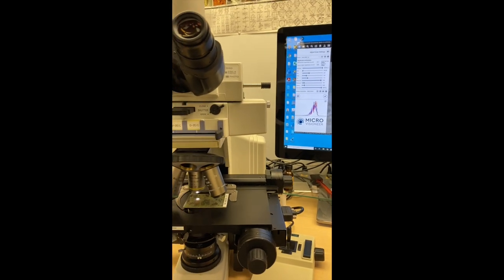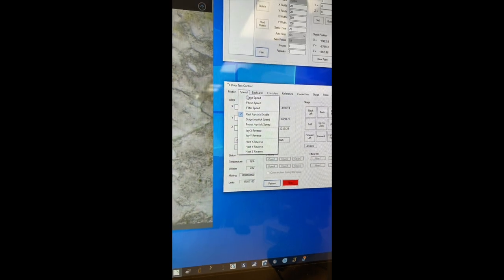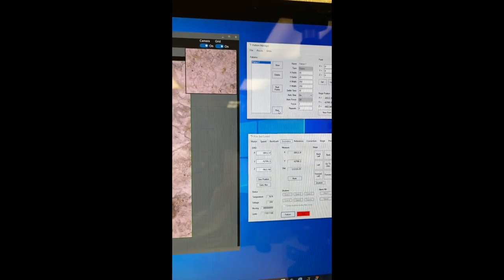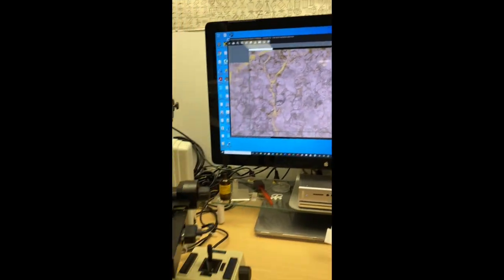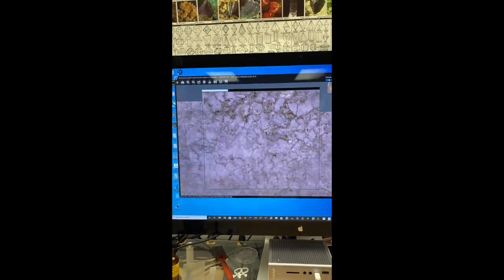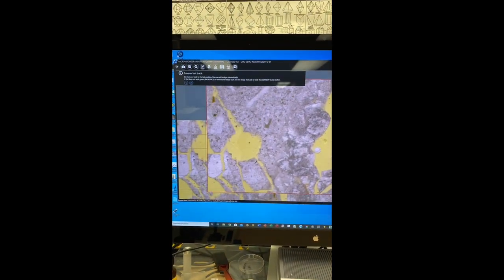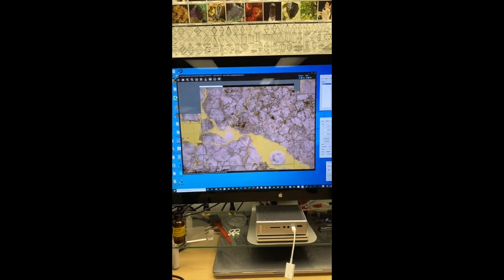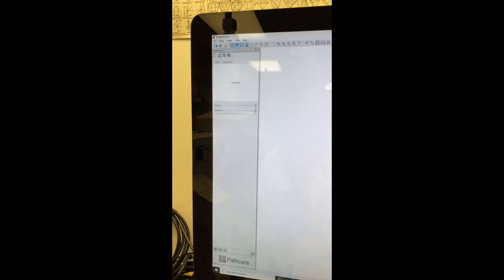Concrete Petrography - Automated high-resolution scan of a concrete thin section with manualWSI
Here is a short demonstration of scanning of a thin section of concrete using Microvisioneer's manualWSI whole-slide scanning software and a Prior motorized XY stage. Originally developed for scanning of pathology slides in a compound microscope, manualWSI software shows a great potential for its extension to other fields that require examinations of thin sections, e.g., from geology (petrography) to archeology, ceramic petrography, and concrete petrography. From a standard 27 mm by 46 mm thin section of rocks to standard 50 mm by 75 mm thin sections of concrete, masonry, soil, ceramics, etc. can be scanned at plane and crossed-polarized light modes in as fast as 10 to 15 minutes using a 10x objective in a transmitted-light stereozoom microscope. The video shows automation of the scanning technique in a Nikon Eclipse E600 epi-fluorescent microscope with Prior motorized XY stage and Optiscan controller. A set of points along X direction and rows along Y direction set in Prior Demo software and using a slow scan speed and acceleration with 20% overall between adjacent scans can do unattended high-resolution scanning of a portion or the entire thin section in an upright microscope.